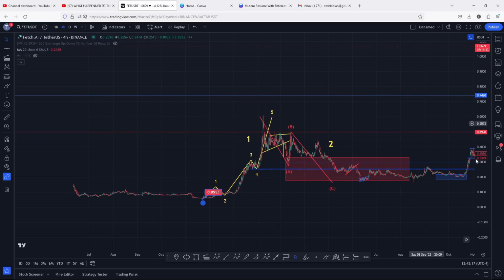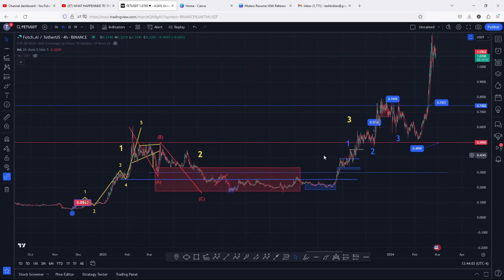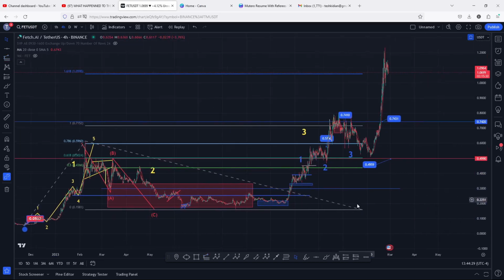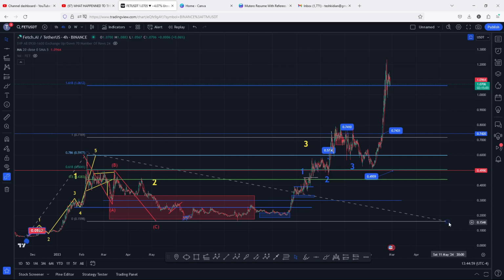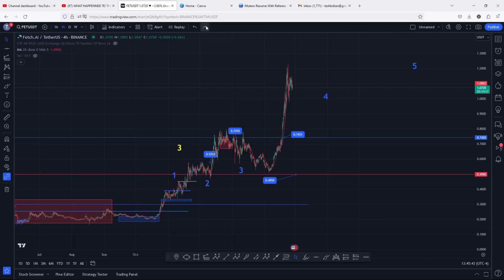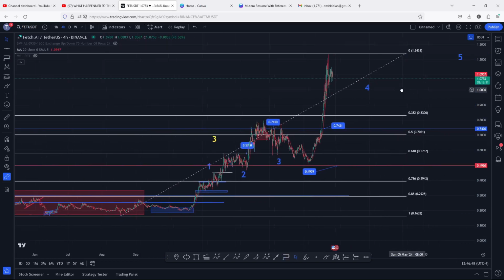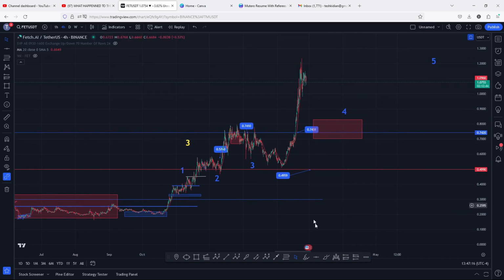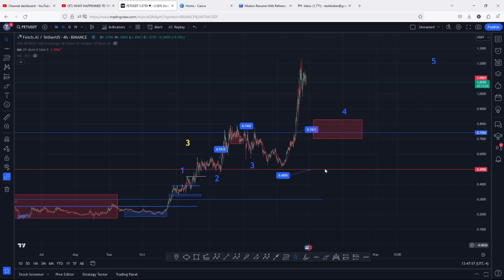🚨FETCH AI (FET)BREAKDOWN TARGETS PRICE ANALYSIS [NEXT TARGETS]